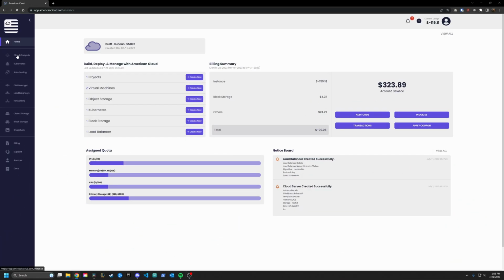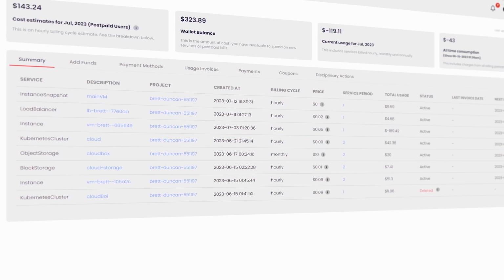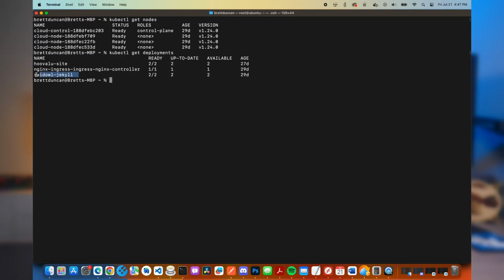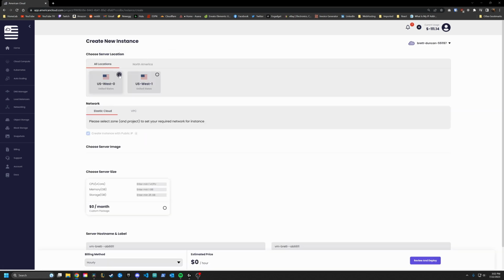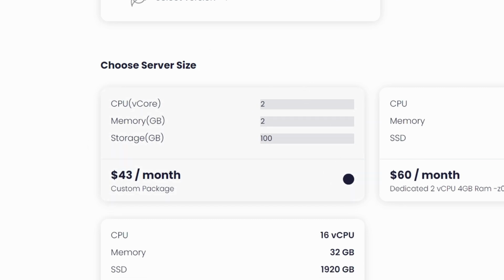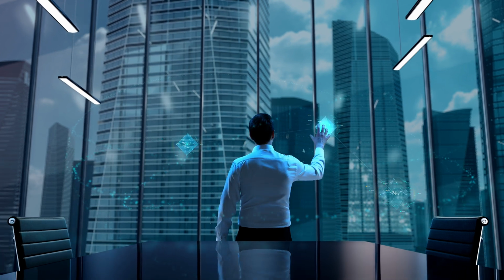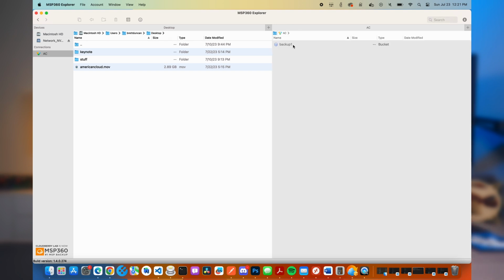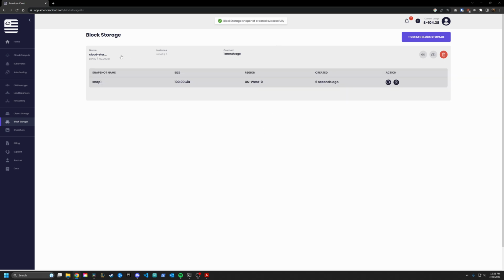Home Lab in the cloud??? - ft. American Cloud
0:00 Intro
1:06 Why host your home lab in the cloud?
2:34 American Cloud demo
9:52 Conclusion